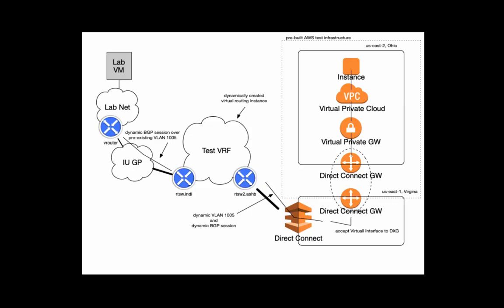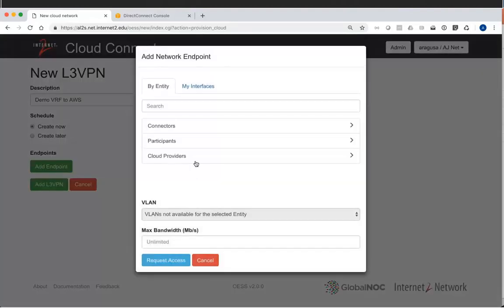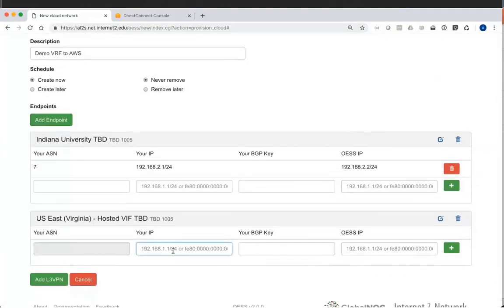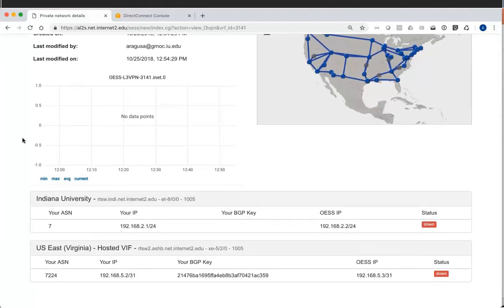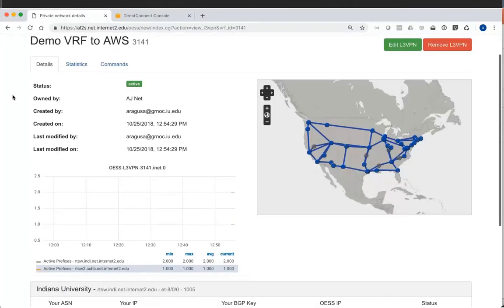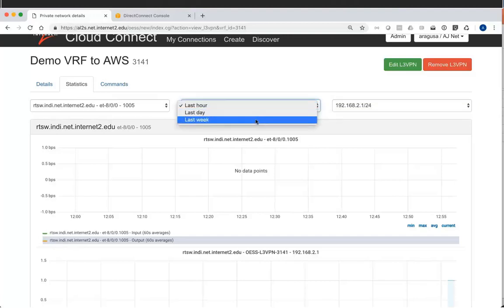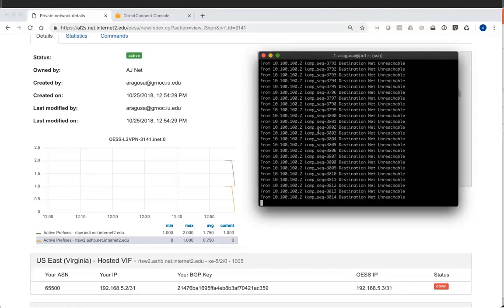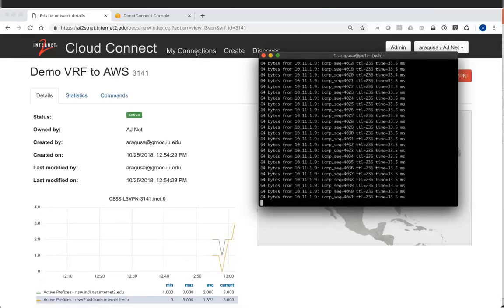Internet2 Cloud Connect Demo with AWS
A demo of the Internet2 Cloud Connect Portal (OESS 2.0) with AWS Direct connect.